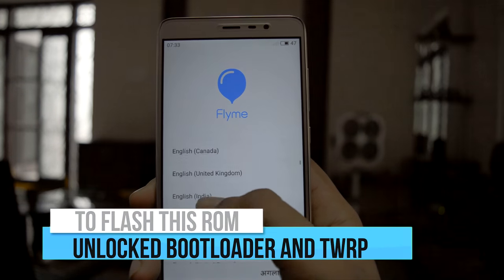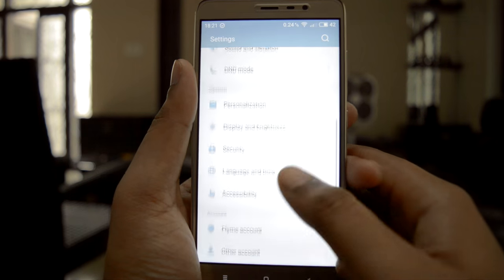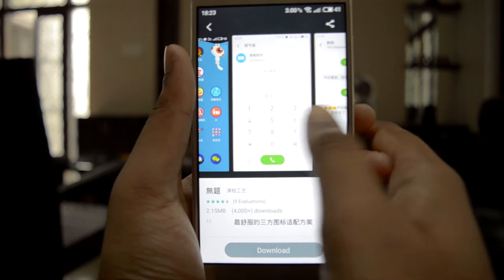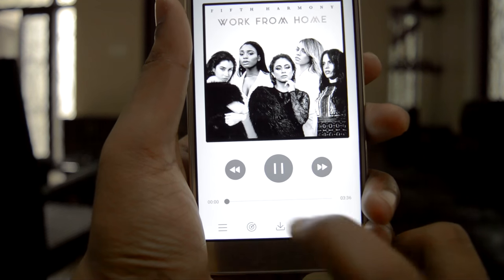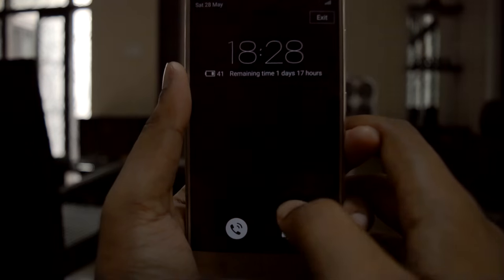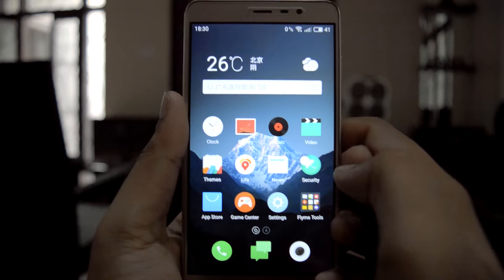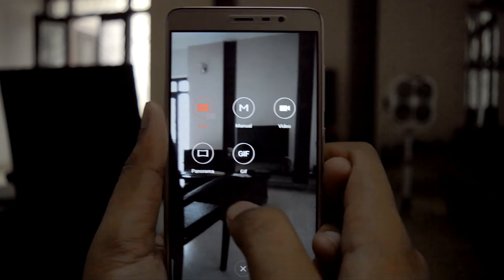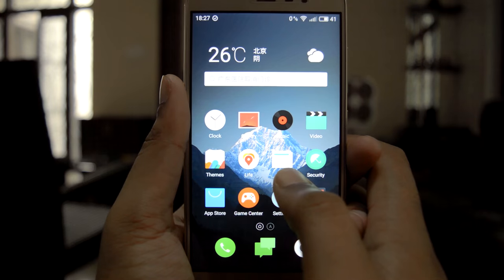Flyme OS on Xiaomi Redmi Note 3(PRO/SD)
Flyme OS on Xiaomi Redmi Note 3(kenzo)
Update - Now Fingerprint and IR is working!!
                                                              - Next Gen Tech Geeks